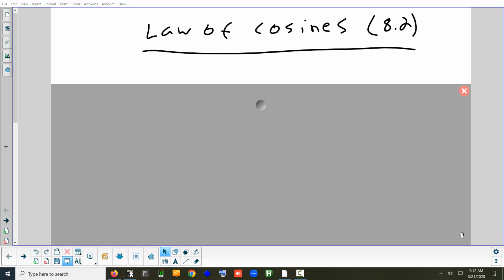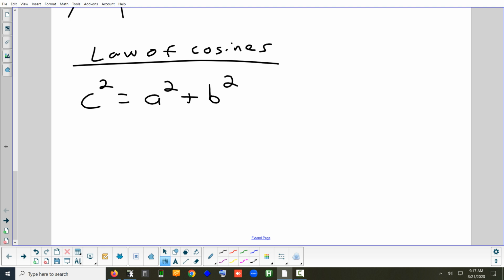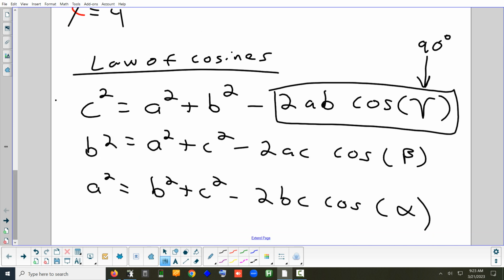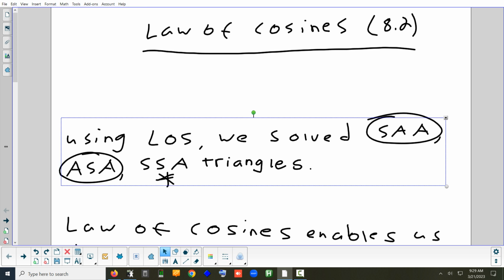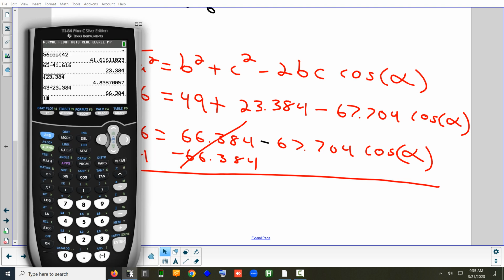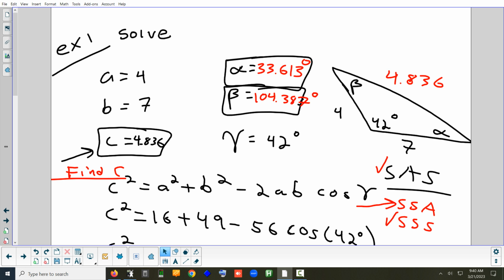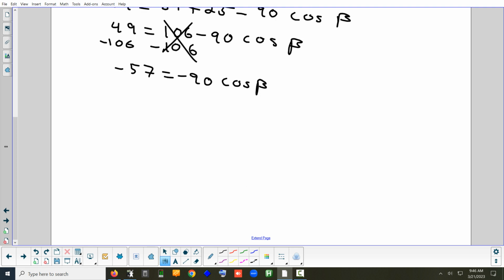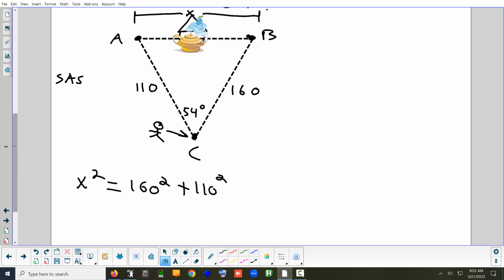8.2 Law of Cosines 3-21-23